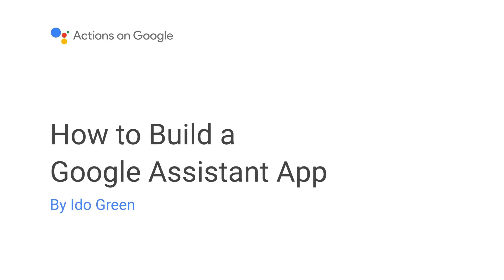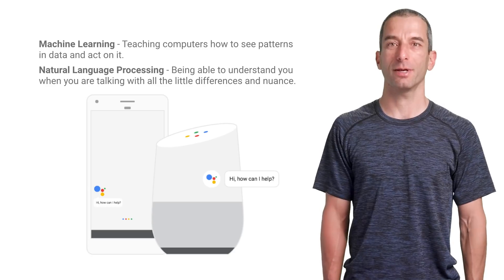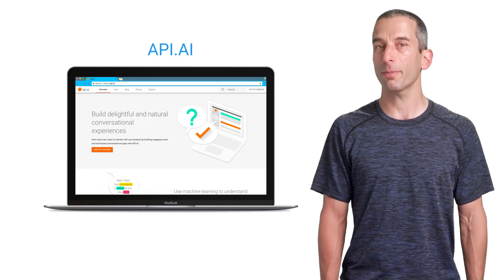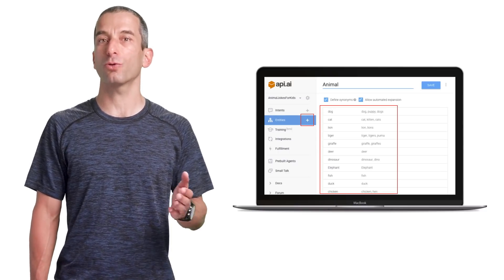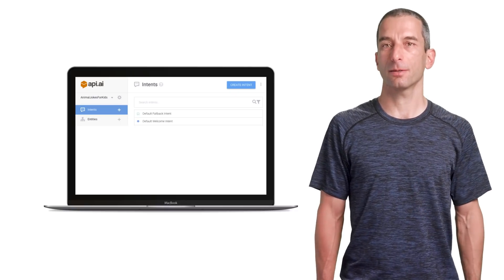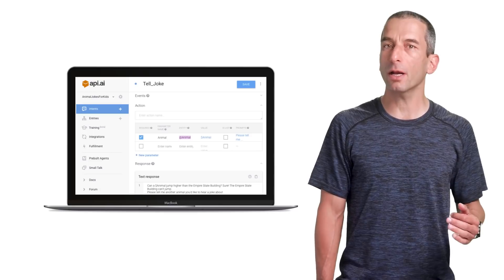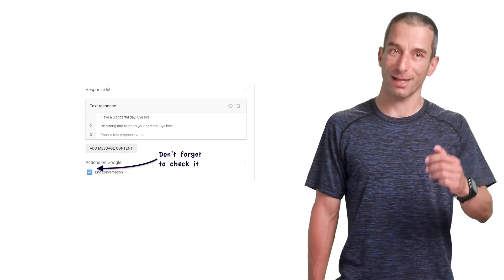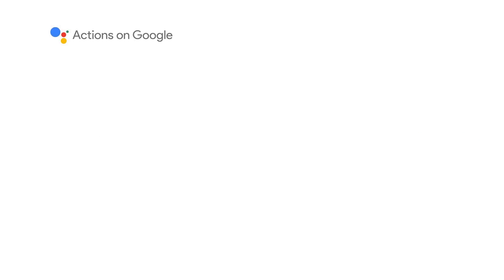[DEPRECATED] How to Build an App for the Google Assistant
*** This video has been DEPRECATED as of 6/27/19 *** Please for the latest info.

FYI: API.AI changed its name to Dialogflow!

Apps for the Google Assistant are the gateway for your users to engage with your services through Google Home, Android phones, iPhones, and in the future, through every experience where the Google Assistant is available.

In this video, @greenido shows you how to use API.AI and build an assistant app in less than 10 minutes.